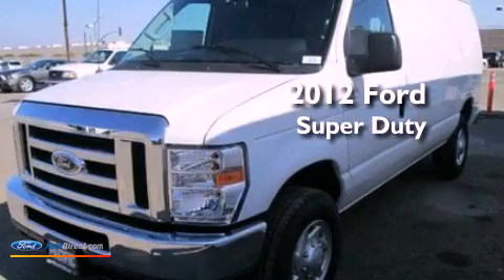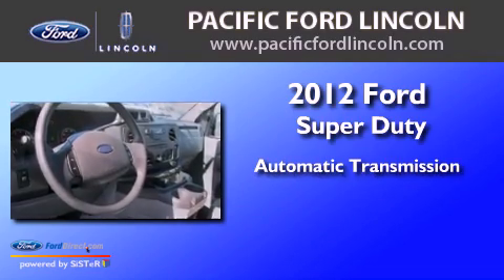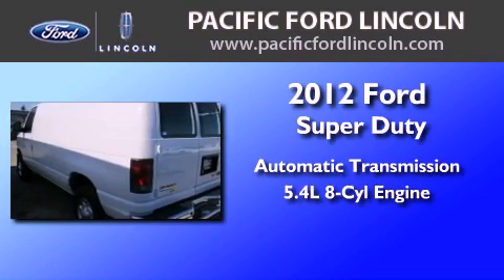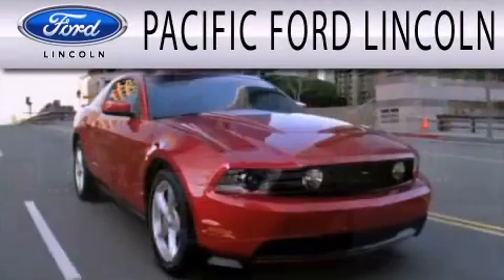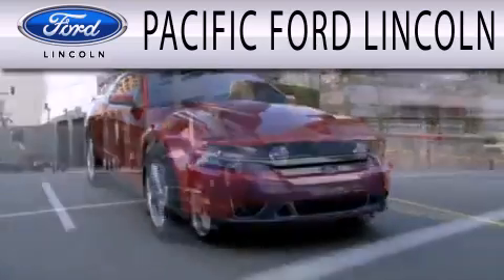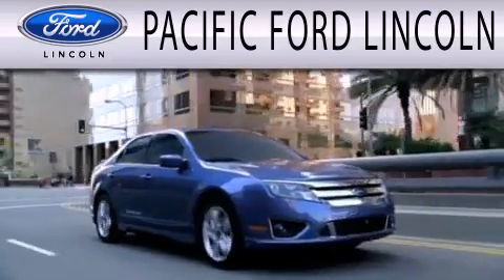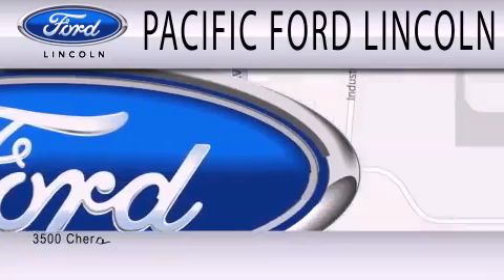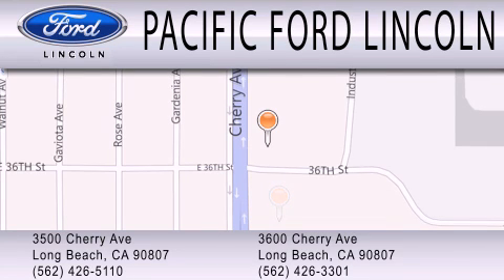2012 Ford Super Duty Long Beach CA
Year : 2012
 Make : Ford
 Model : Super Duty
 Engine : 5.4L V8 16V MPFI SOHC FLEXIBLE FUEL
 Trans . : AUTOMATIC
 Exterior : WHITE
 Miles : 10
 Interior : GRAY
 Stock : 12710

 Pacific Ford Lincoln has 2 locations on Cherry Hill :
 3500 and 3600 Cherry Avenue